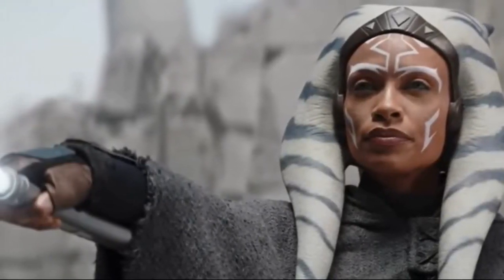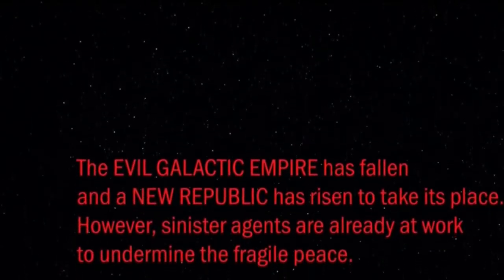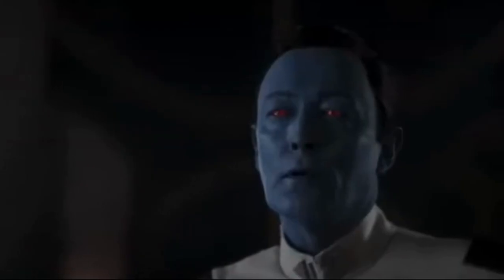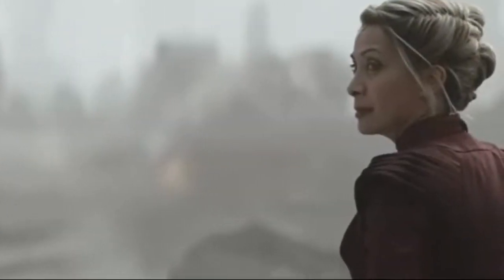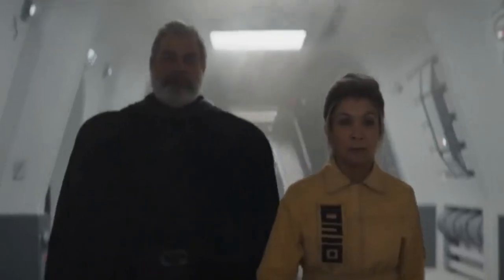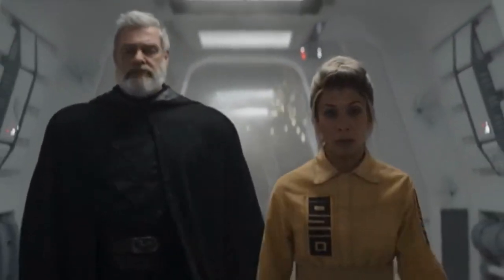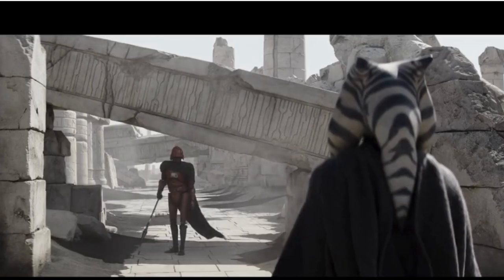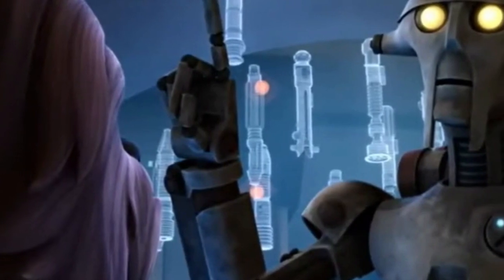Ahsoka Episode 1 Breakdown And Review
Today we'll be going through the new Star Wars show- Ahsoka first episode,
and reviewing it. Enjoy!!

Title: Ahsoka episode 1 breakdown + review